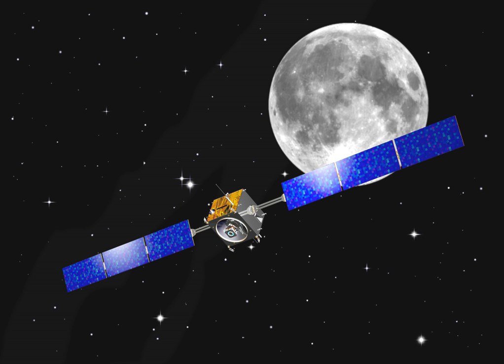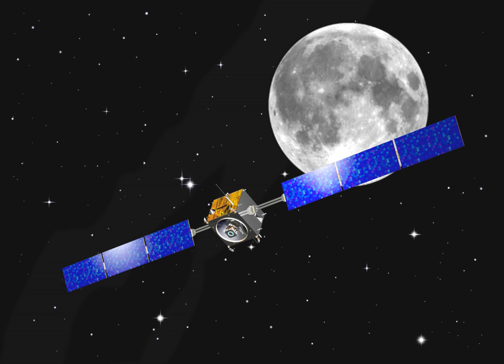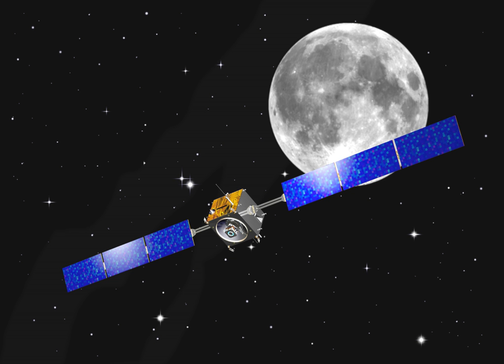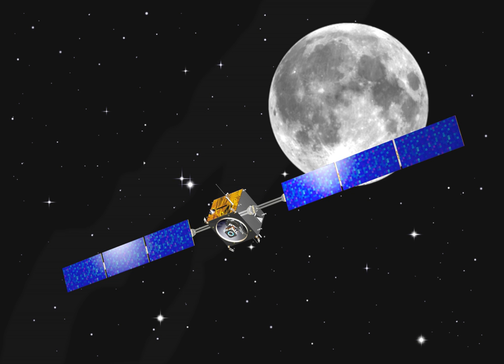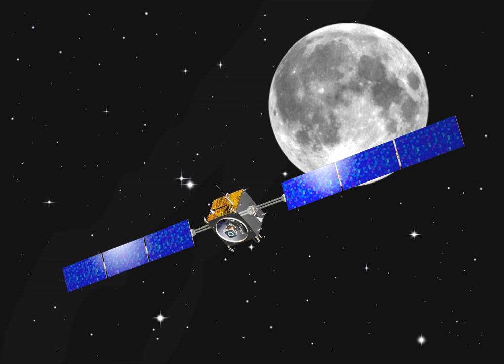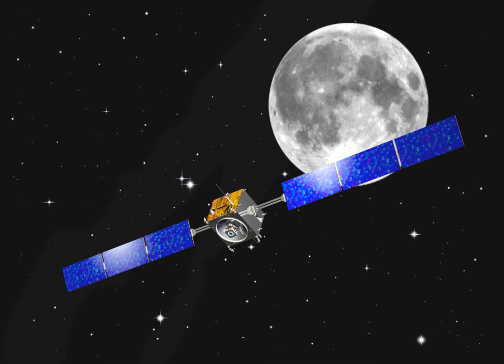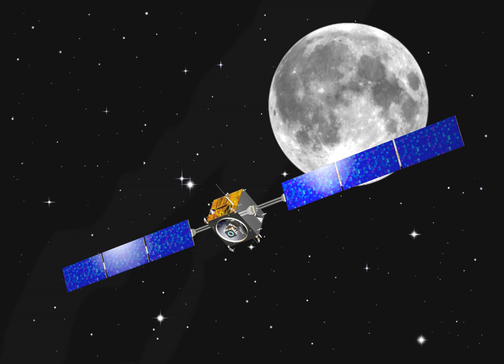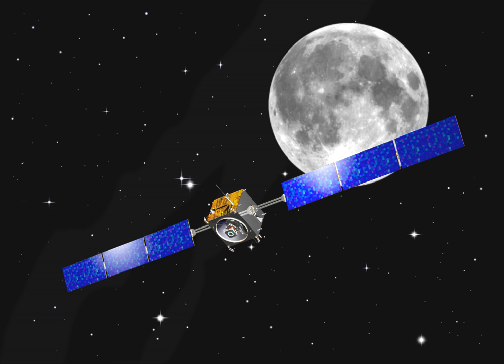SMART-1 | Wikipedia audio article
This is an audio version of the Wikipedia Article:
SMART-1

- Socrates

SUMMARY
SMART-1 was a Swedish-designed European Space Agency satellite that orbited around the Moon. It was launched on September 27, 2003 at 23:14 UTC from the Guiana Space Centre in Kourou, French Guiana. "SMART-1" stands for Small Missions for Advanced Research in Technology-1. On September 3, 2006 (05:42 UTC), SMART-1 was deliberately crashed into the Moon's surface, ending its mission.